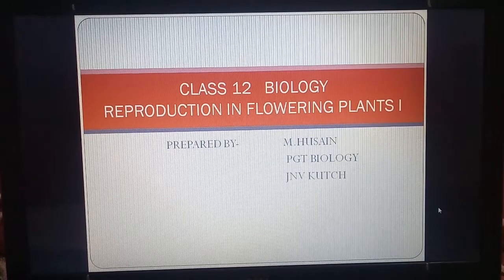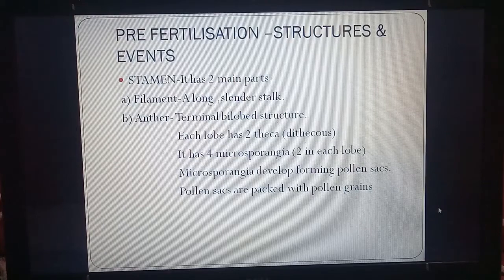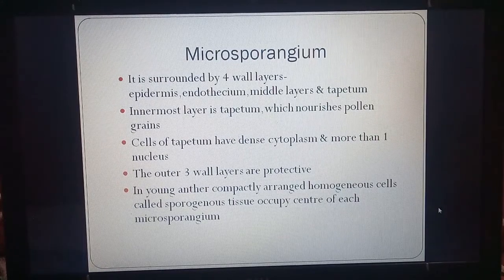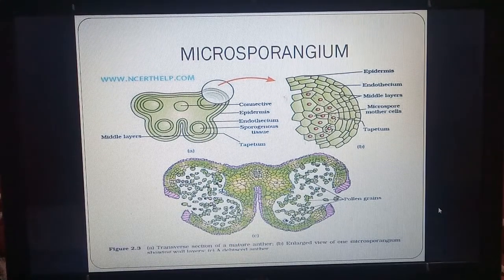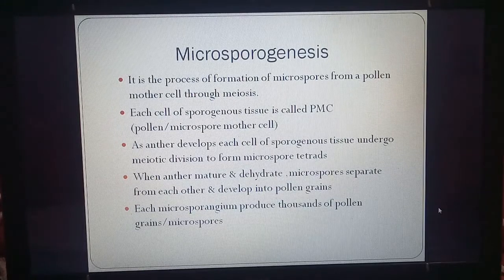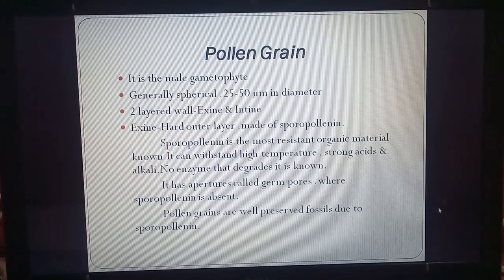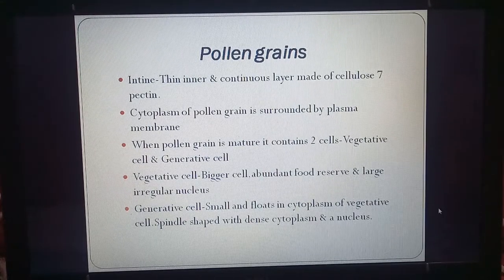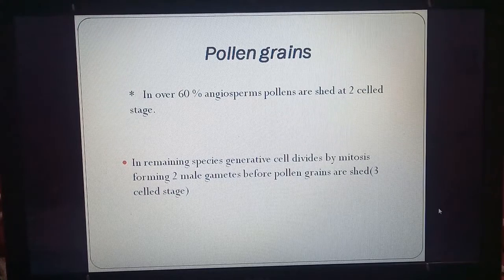CBSE class 12 biology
Reproduction in flowering plants Part 1